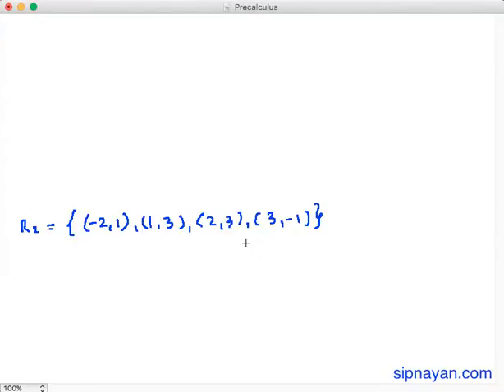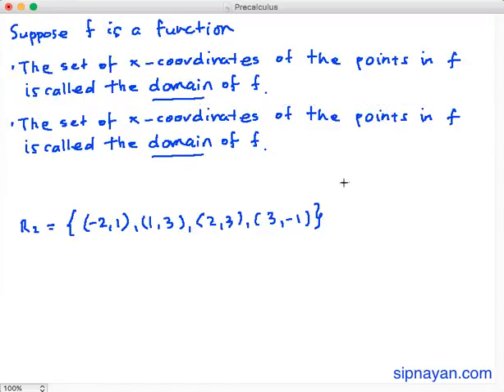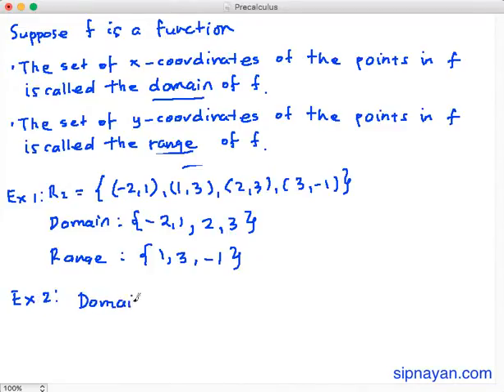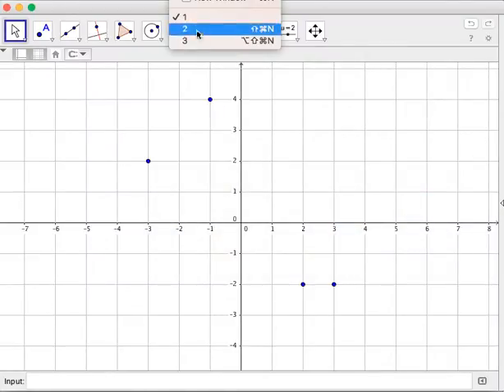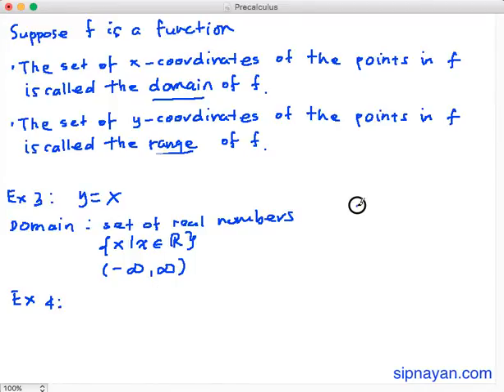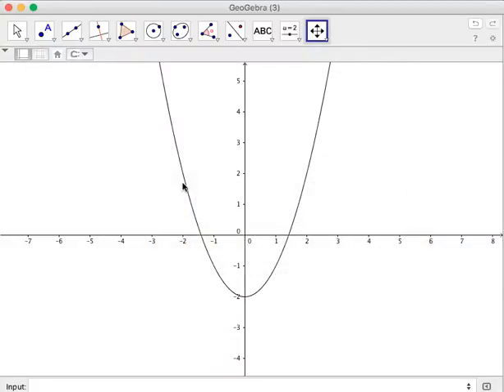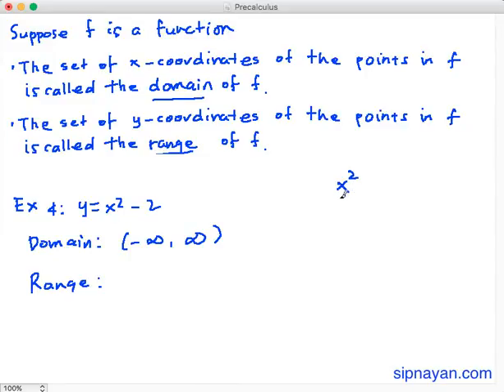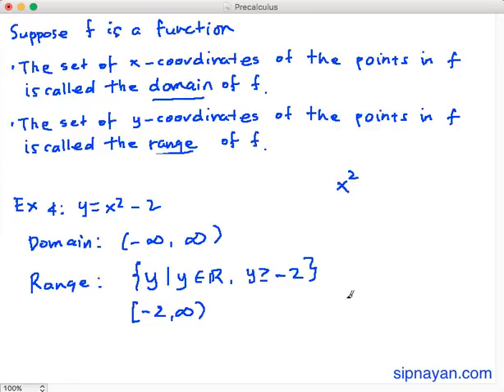Precalculus 1.29a Understanding Domain and Range Part 1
In this video, we will learn the meaning of domain and range of a function.